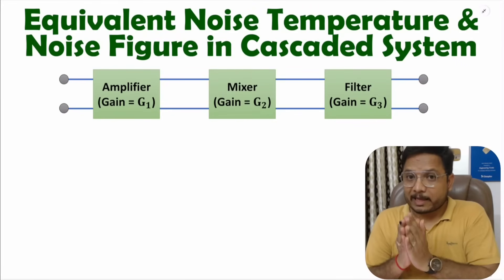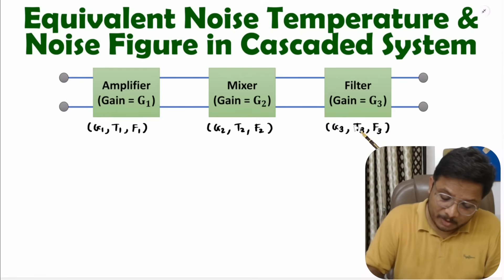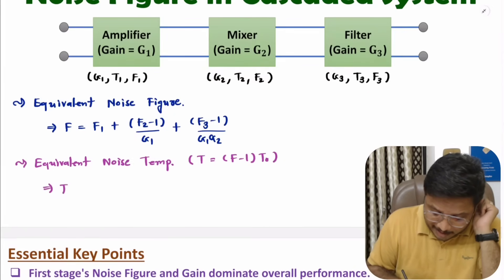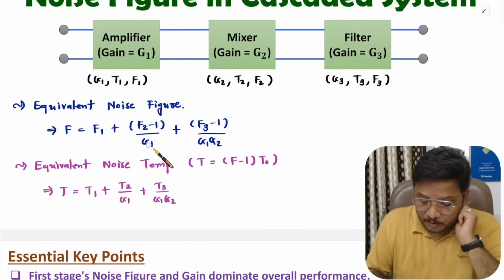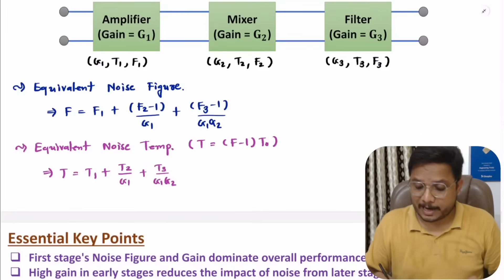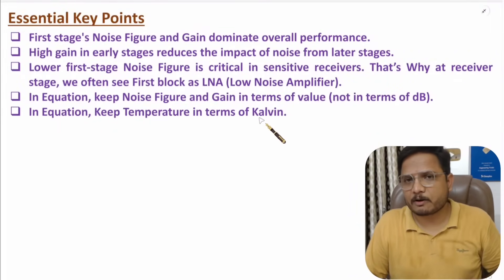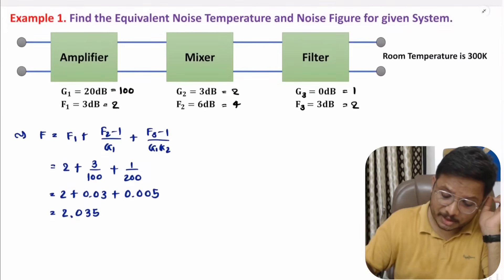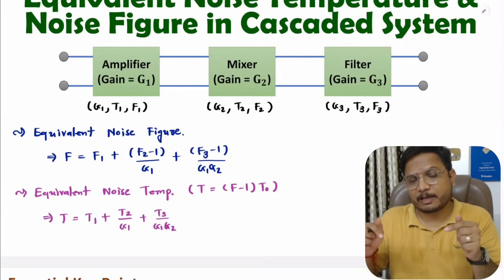Noise in Cascaded System Explained: Equations, Parameters, and Solved Example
Noise in Cascaded System is covered by the following Timestamps:
0:00 - Outlines
0:36 - Equations
4:19 - Key Parameters
7:08 - Example

Noise in Cascaded System is covered by the following Points:

0. Analog Communication
1. Noise in Communication Systems
2. Noise in Cascaded System
3. Equivalent Noise Temperature in Cascaded System
4. Equivalent Noise Figure in Cascaded System
5. Key Parameters of Noise in Cascaded System
6. Example of Noise in Cascaded System